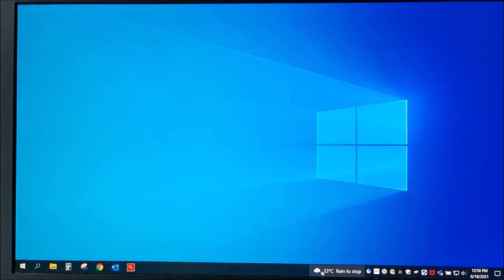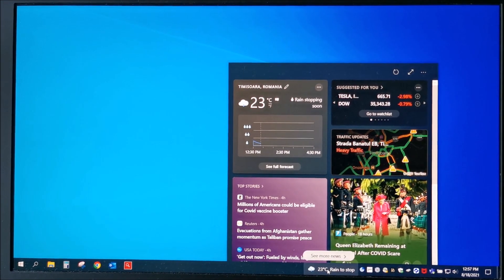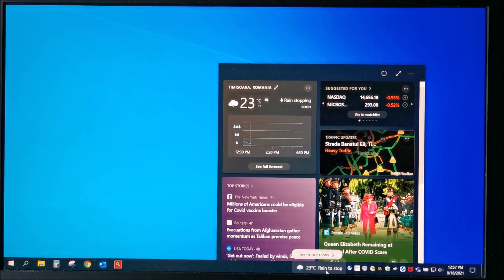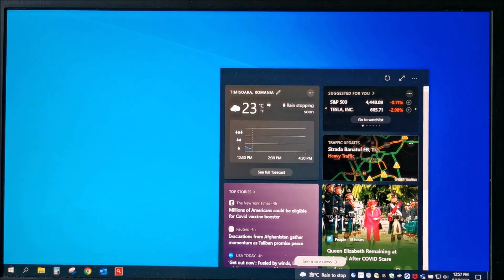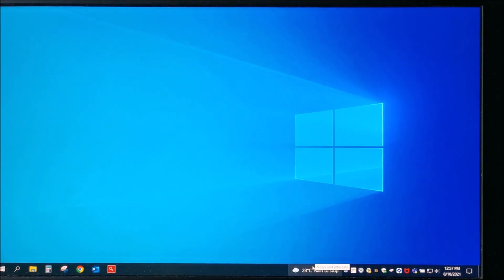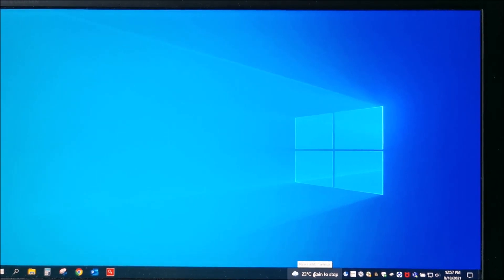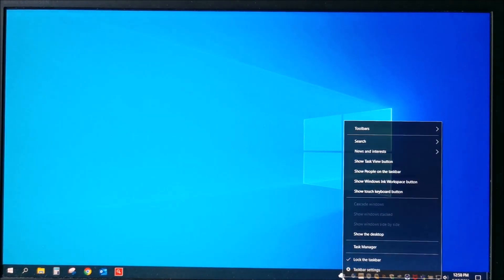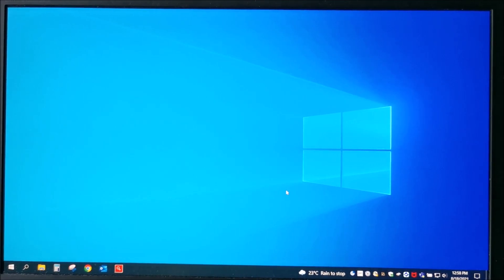How to disable pop up on hover over News and interests Windows taskbar menu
This "feature" can get annoying really fast!